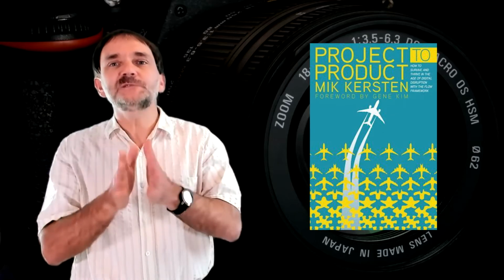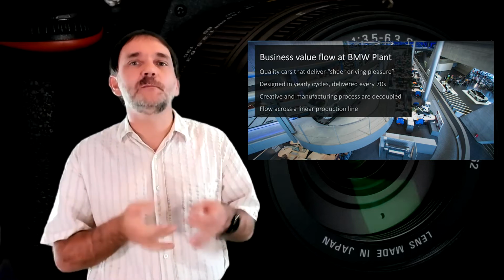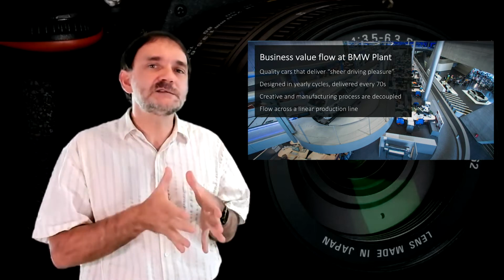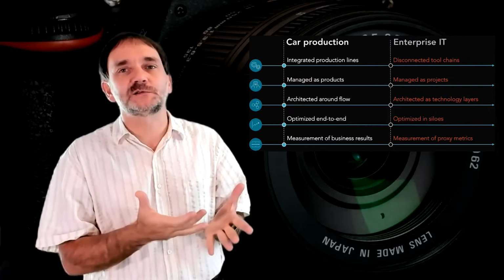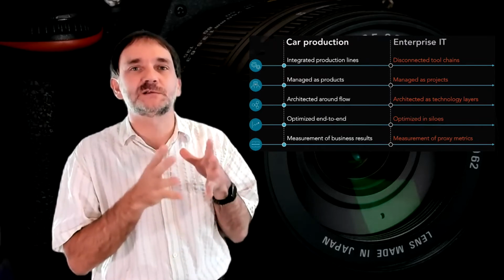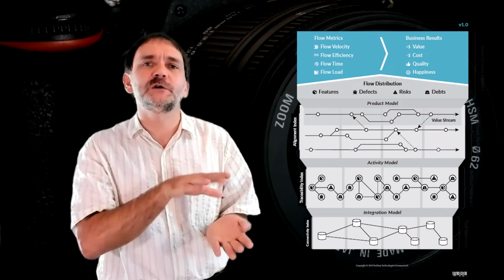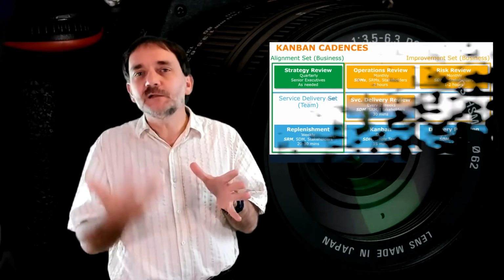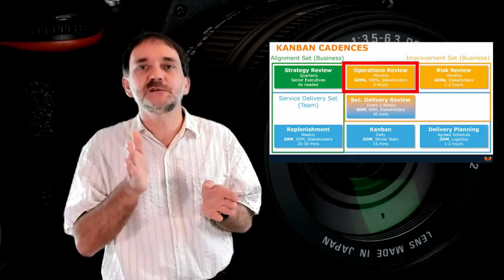Kanban Lens 4 – See Your Organisation as a Network of Services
When you apply the insights of the first 3 Kanban Lenses to your team you will soon find that things are running rather smoothly ... within your team, that is!

Unfortunately, there is a high likelihood that this local optimisation will not have changed the experience of your business's actual customers one bit and chaos still reigns .🙄

The final, and arguably most powerful, Kanban Lens instructs us to see an organisation as a networks of interconnected services.

This is not trivial and requires a complete rethinking of how such an organisation operates.

In this information-rich Business Agility Daily I provide a glimpse of how this would look and also tell you where you can find more info.